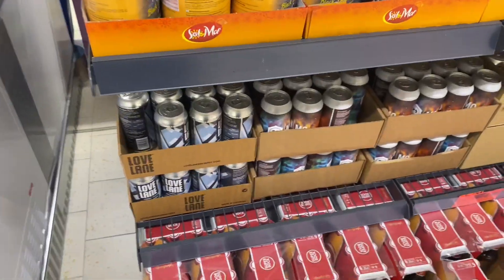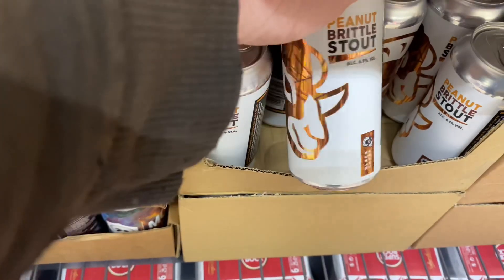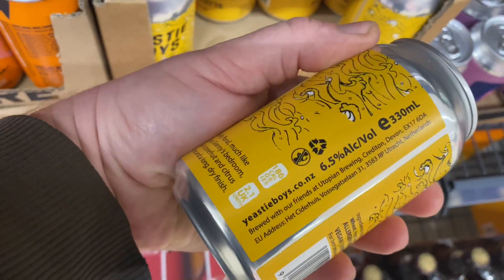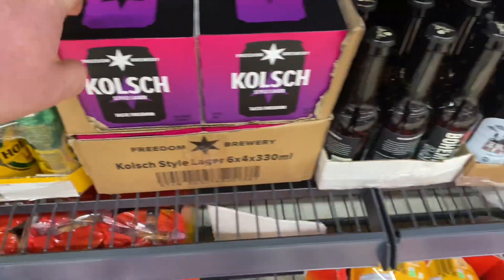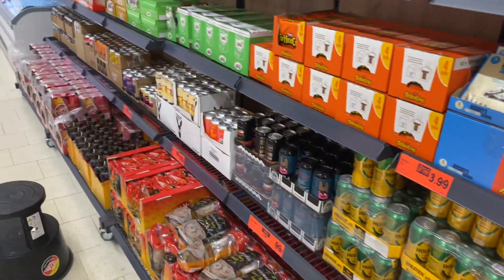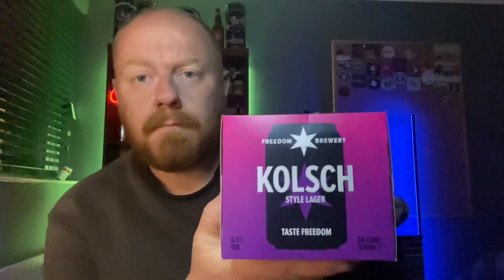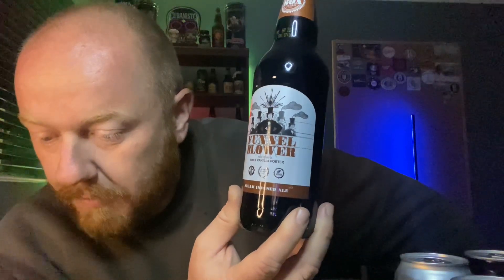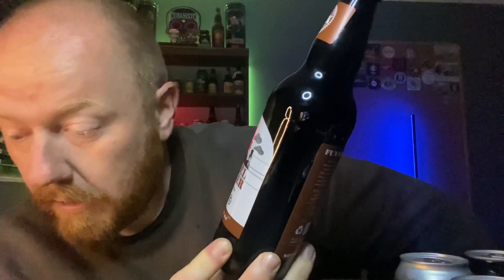*NEW - LIDL CRAFT BEER LAUNCH - APRIL 2022*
Run through of the new craft beer launch in Lidl stores from late April 2022